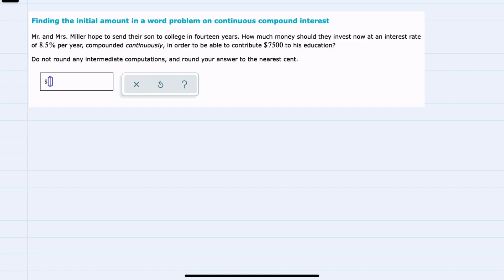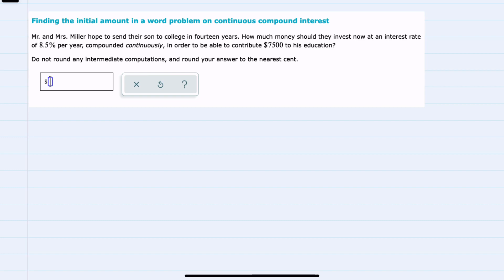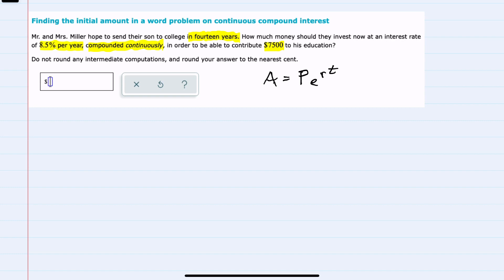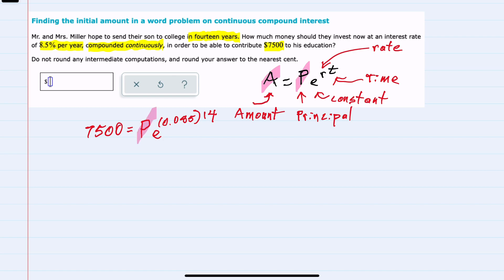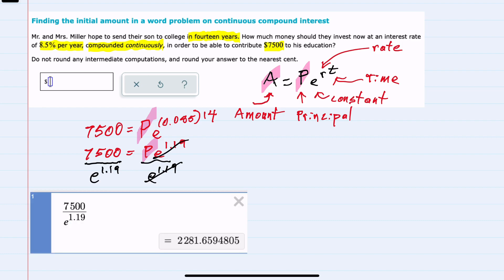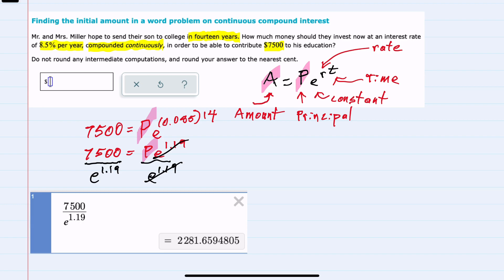ALEKS | Finding the initial amount in a word problem on continuous compound interest